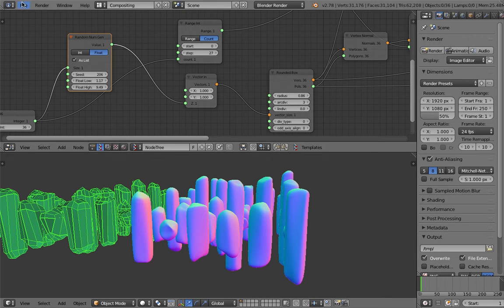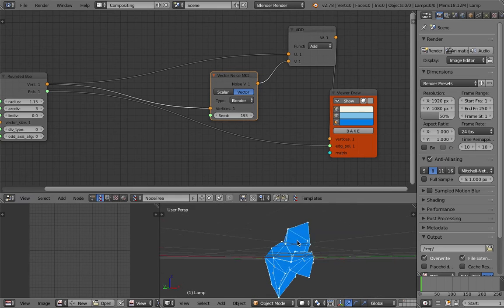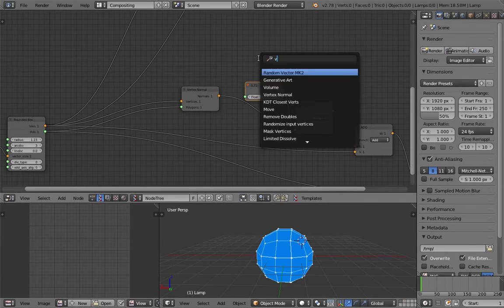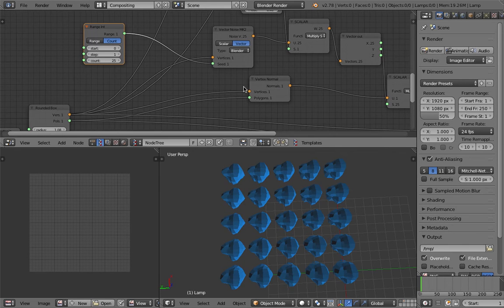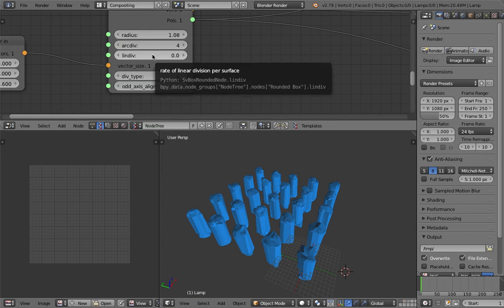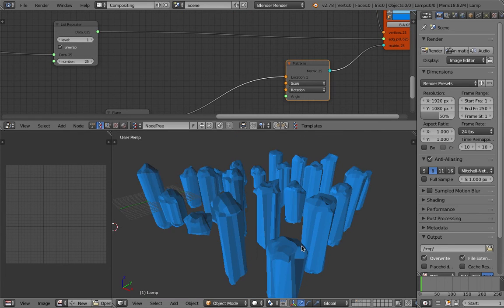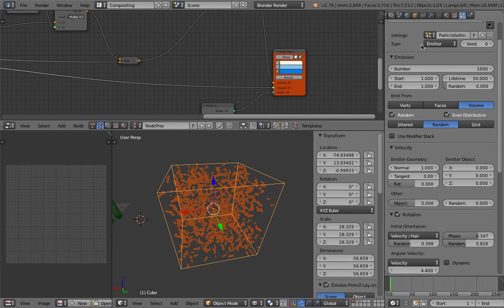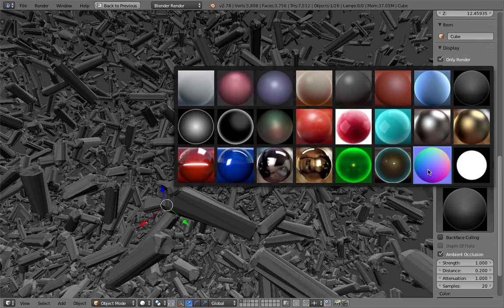BLENDERSUSHI / SV Perlin Noise Stones Generator (LIVENODING248)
Further look into using Vector Noise MK2 in Sverchok to deform mesh... this time we will be using 3D objects, and I am using Rounded Box node to start with and deform it using Noise.

There are different types of Rocks, sometimes if you want to use Voronoi to slice the rocks, ended with sharp looking stones. This time we use Noise and we will get a different look.

Basic stuff, but still important and someone gotta make this video.